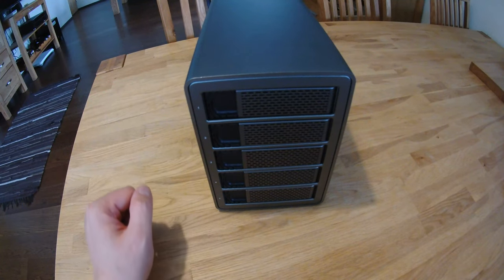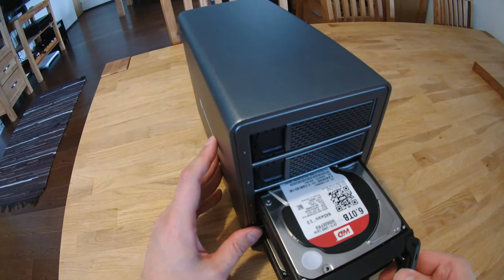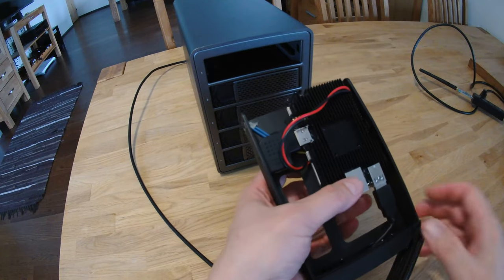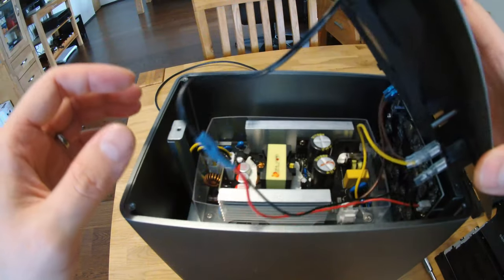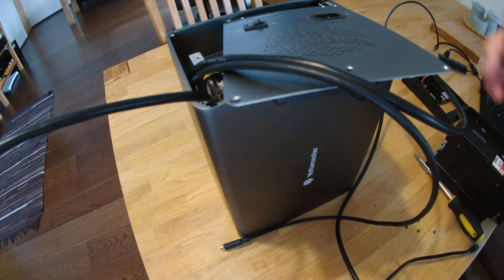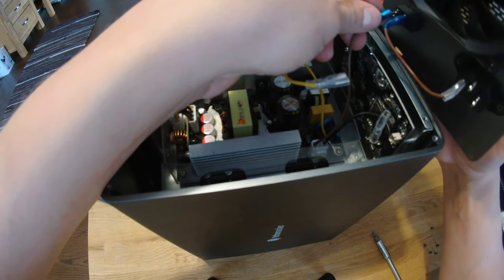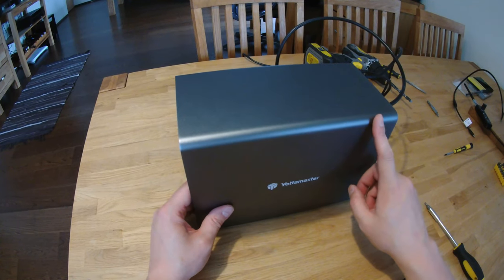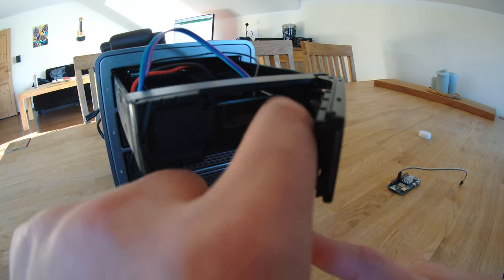Orange Pi 5 Enclosure in a Storage Case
How I build a case for my Orange Pi 5 using a Yottamaster disk enclosure.

OLED LCD screen
HDMI adapter 90 degrees AM to AF
Yottamaster FS4C3 (Type-C 10Gbps, There is a firmware update to disable auto sleep - this is what most negative comments are about, but it is solved by the manufacturer!)
ORICO 3559 5-Bay USB 3.0 SATA HDD seems to be almost identical product.
This will void the warranty of your drive bay.

00:00 Introduction
00:23 Power delivery to Orange Pi 5
01:15 Cables and hard drives overview
02:10 USB Hub connection to the disk enclosure
03:00 Better cable management idea
03:26 About cooling the Orange Pi 5
03:58 Fitting the cables
07:50 Assembling the case
09:52 Powering up
10:10 Labels and LCD screen installation
11:04 Showing off the final result

Important:
The information provided in this video is for general informational purposes only and is not intended to be a substitute for professional advice. The video is provided on an “as is” basis. Husband Things Youtube channel makes no representations or warranties of any kind, express or implied, as to the operation of this video or the information, content, materials, or products included in it.
You agree to use the video at your own risk and that Husband Things Youtube channel will not be liable for any damages of any kind arising from the use of this video, including but not limited to direct, indirect, incidental, punitive, and consequential damages.